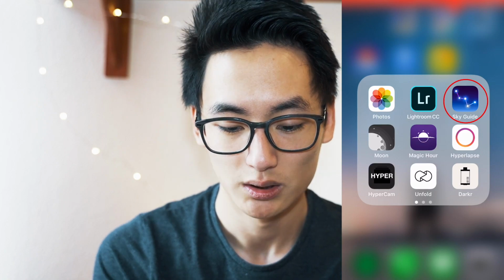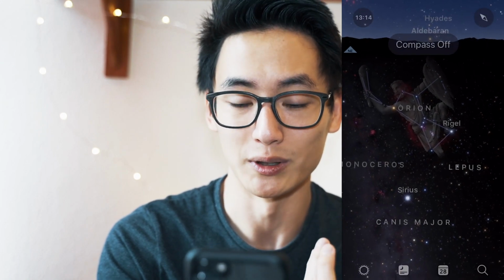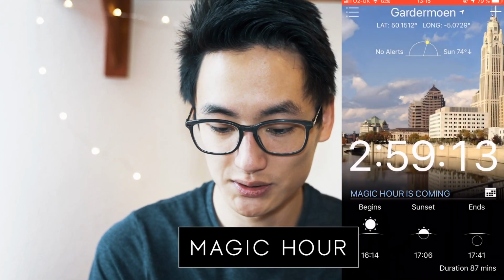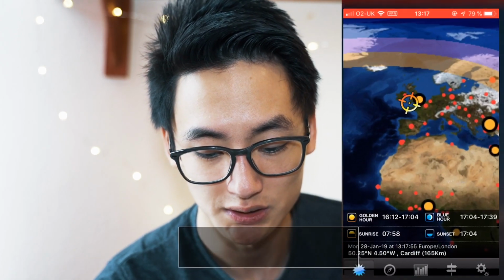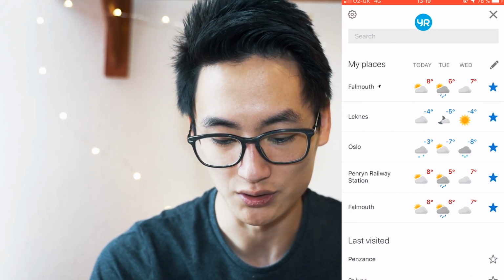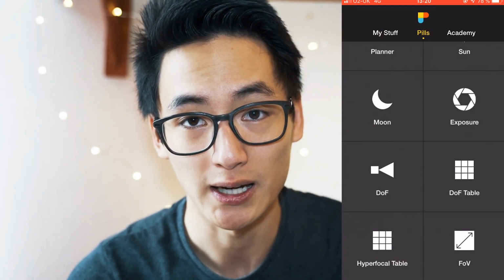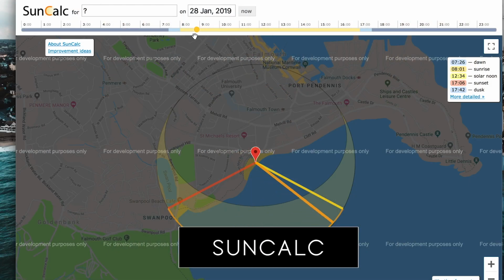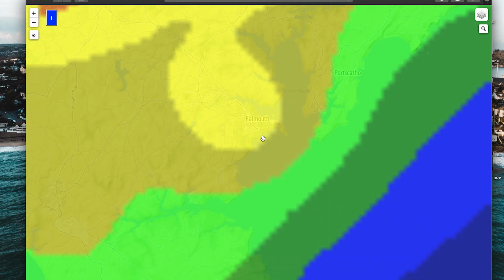8 GENIUS apps to HELP you PLAN | PHOTOGRAPHY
Here’s the apps / webpages I use for planning my shoots. :)

If you are wondering about my equipment, just ask. :)

Edited in Premiere Pro CC 2019